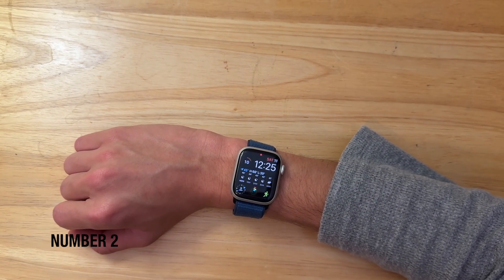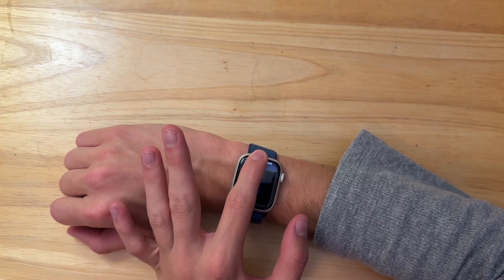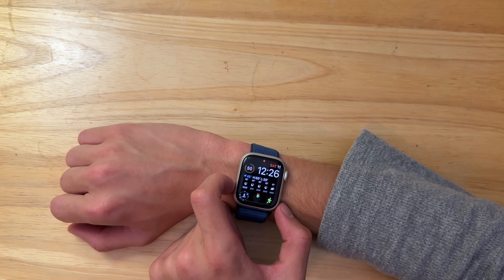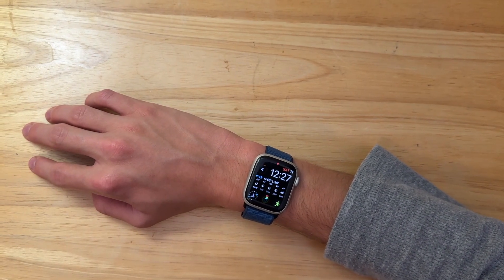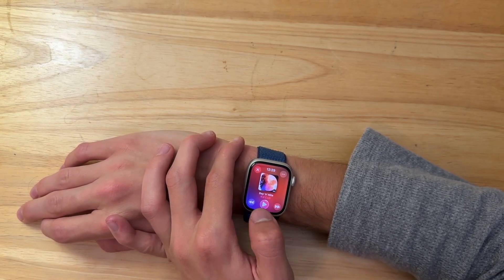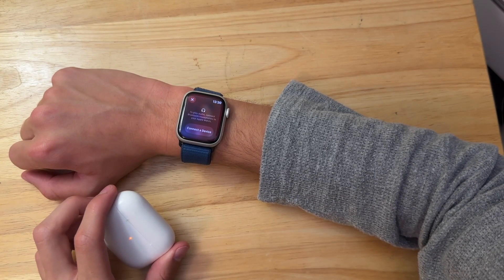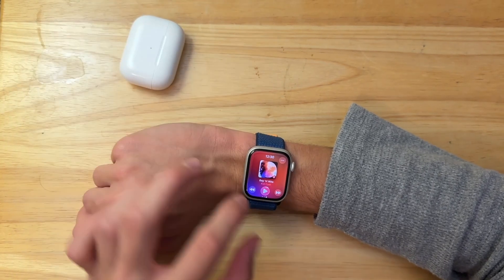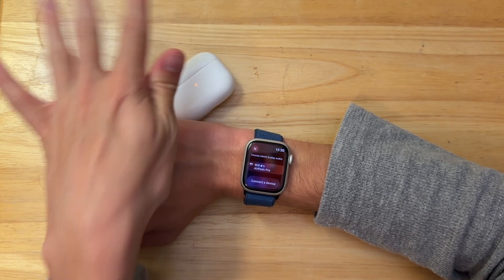11 WISHES for watchOS 11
watchOS 11 is coming very soon to developers, in this video, I would like to go over my top 11 wishes for watchOS 11.

Hardware: iPhone 14 Pro, M1 MacBook Air